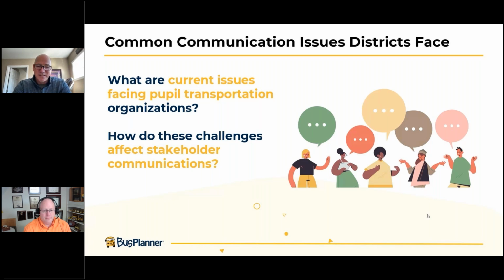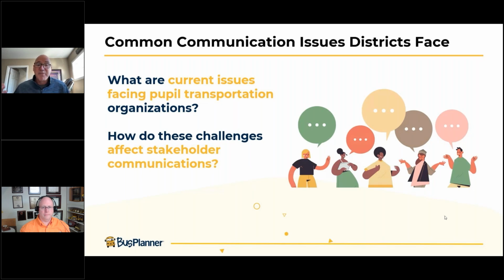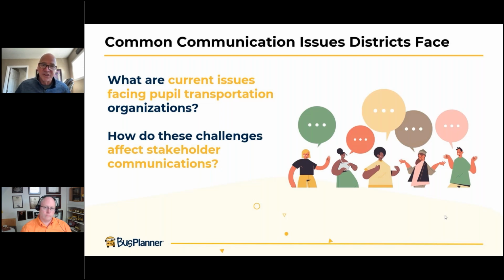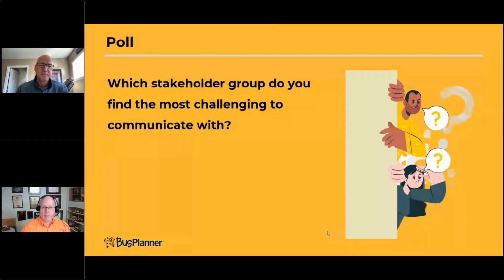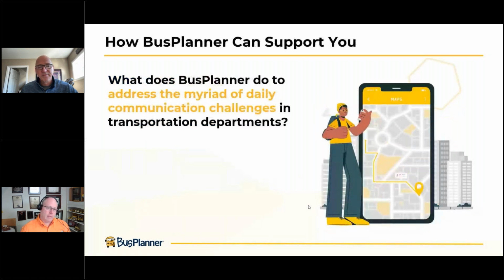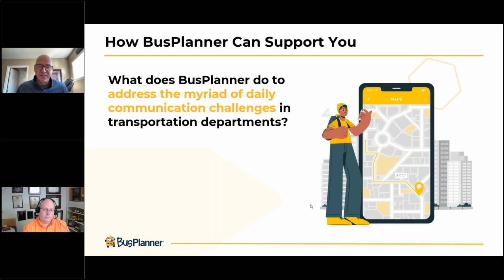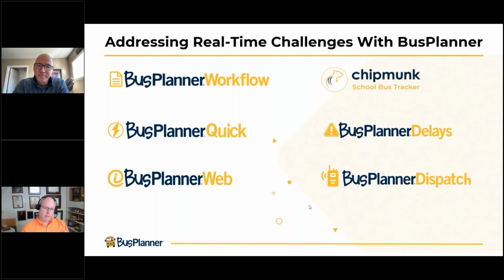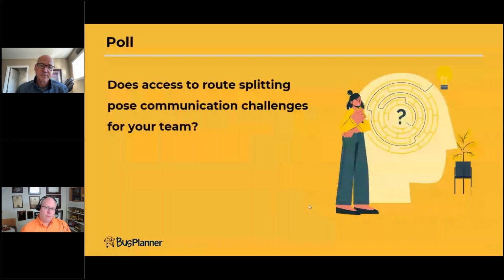Webinar: Transform How You Communicate in Student Transportation With BusPlanner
Join Scott Denton and Binford Sloan, seasoned solutions consultants with decades of experience in student transportation, as they share invaluable insights into managing the toughest communication challenges schools face today.

Explore actionable strategies to streamline messaging between transportation teams, schools, and parents. Plus, get an inside look at how BusPlanner tools make even the most complex communications effortless.

Don’t miss this opportunity to enhance your transportation communication strategies!

Chapters:
00:00  Introduction
02:24 Communication Challenges in Student Transportation
10:37 Tackling Communication Gaps
15:25 Importance of Communication in Student Transportation
18:15 How BusPlanner Helps
23:54 Enabling Real-Time Communication
41:58 GPS Integration for Enhanced Communication